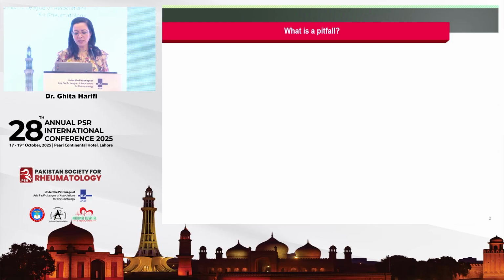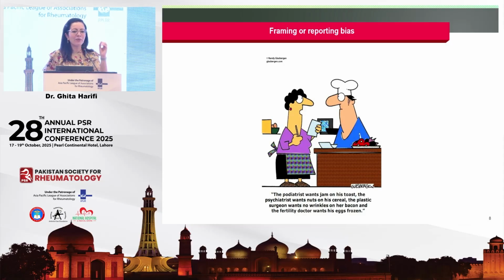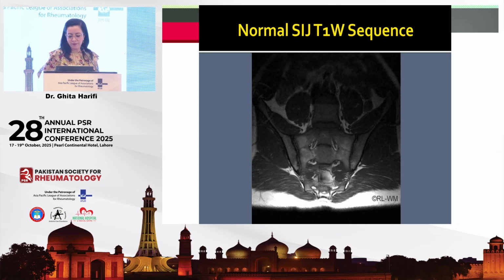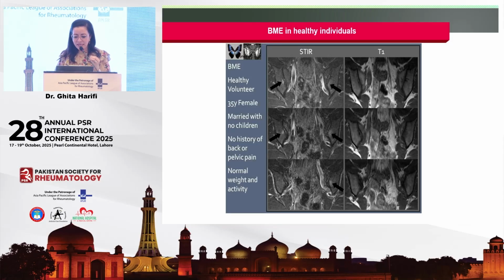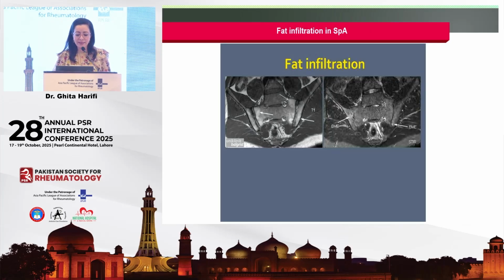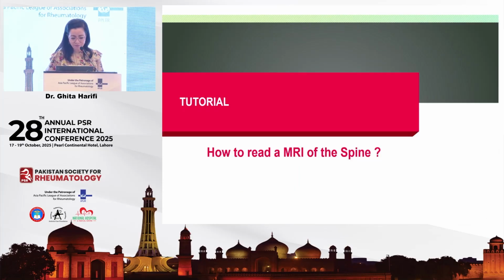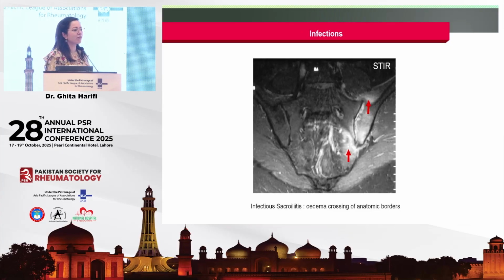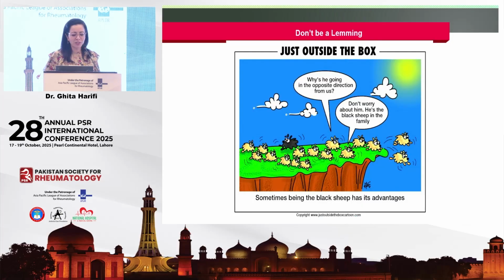Intensive Imaging Workshop – Day 02 – 18th October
The Intensive Imaging Workshop featured a focused, high-yield session led by an international expert, offering practical insights into imaging challenges encountered in spondyloarthritis. This workshop helped clinicians refine diagnostic accuracy and avoid common interpretation errors.

Speaker & Topic:

Dr. Ghita Harifi – UAE — Pit Falls in Imaging in Spondyloarthritis